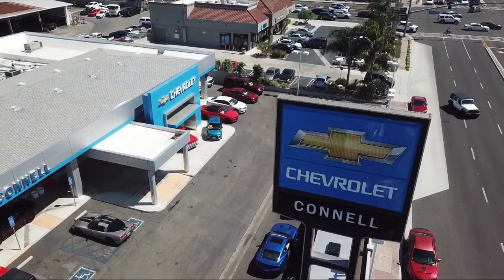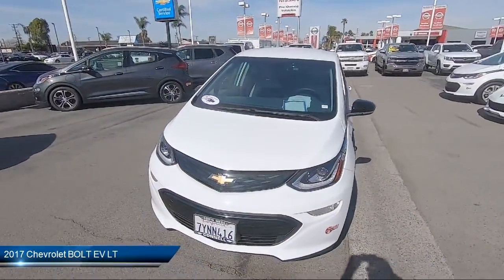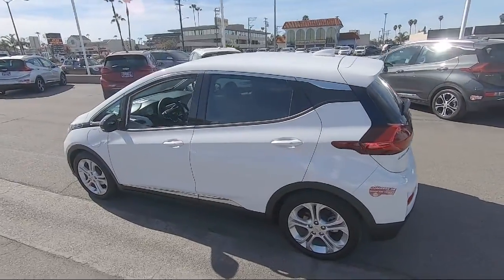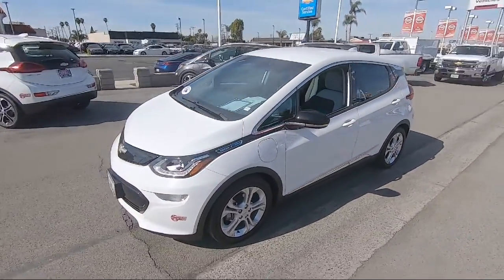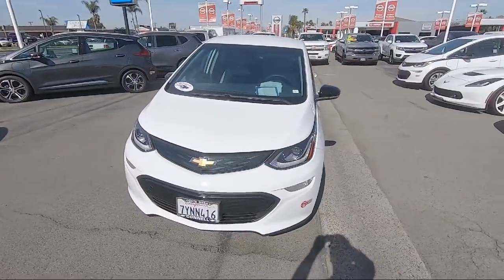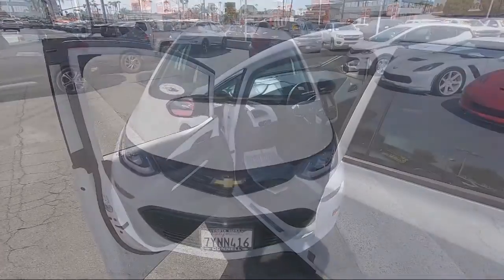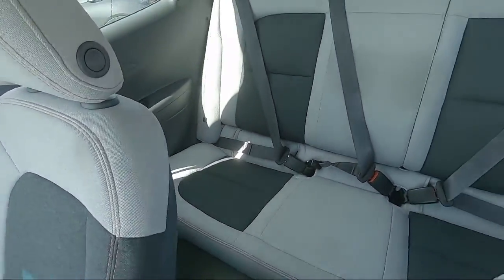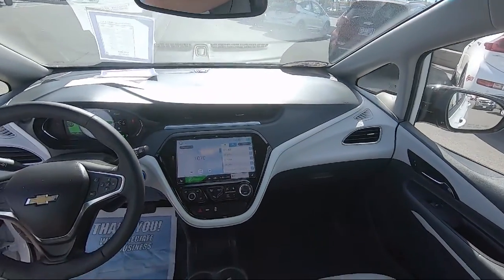2017 Chevrolet BOLT EV LT Costa Mesa Newport Beach Irvine Huntington Beach Orange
2017 Chevrolet BOLT EV LT Stock Number: H139362L Vin:1G1FW6S06H4139362.

Connell Chevrolet
2828 Harbor Blvd.